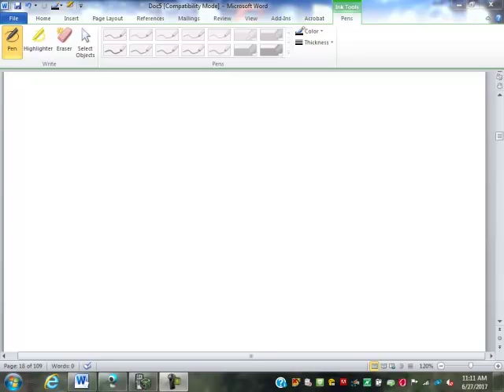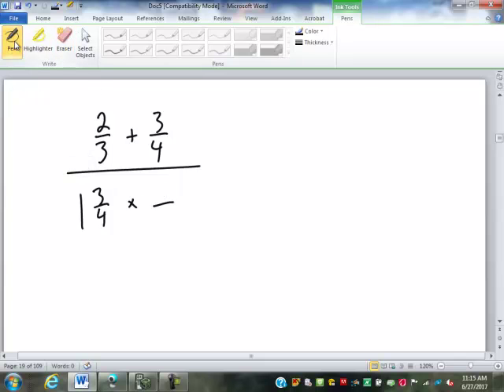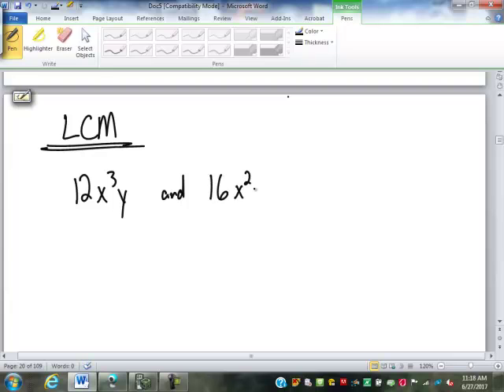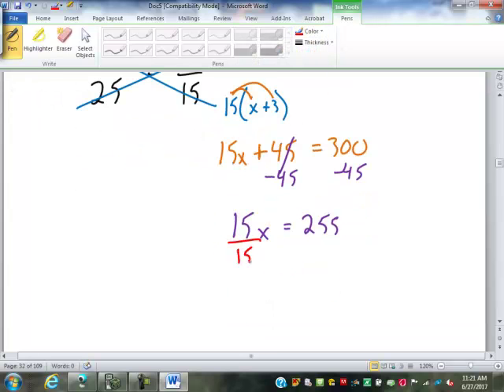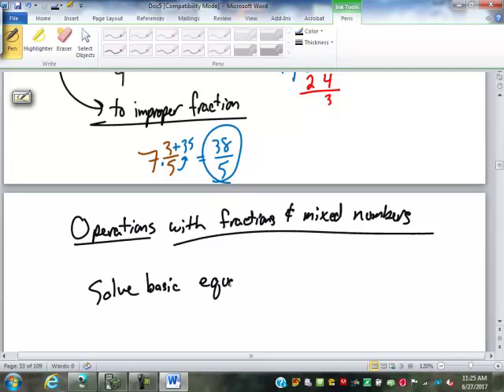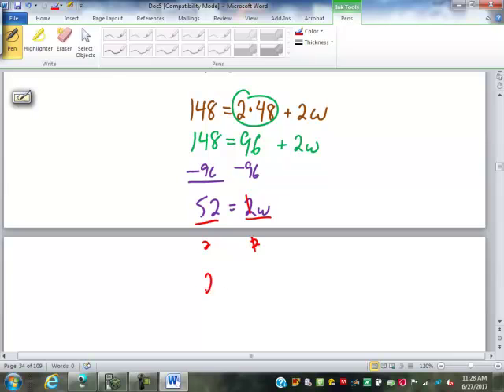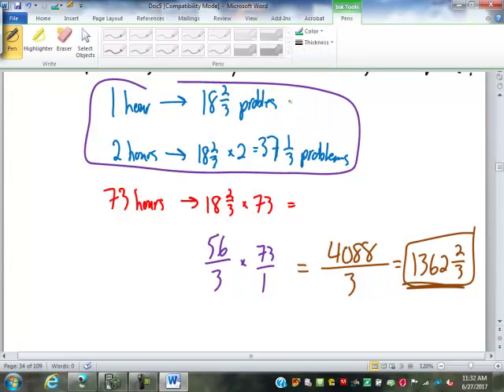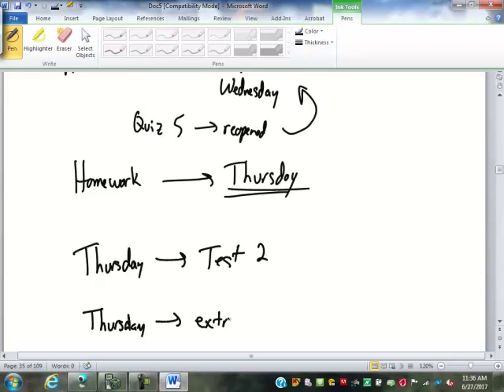17 Review for Test 2